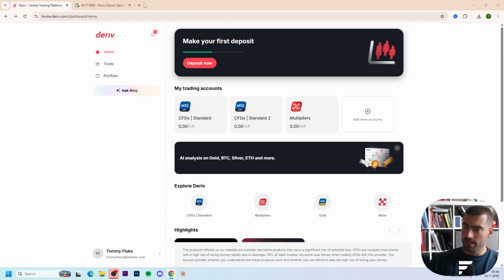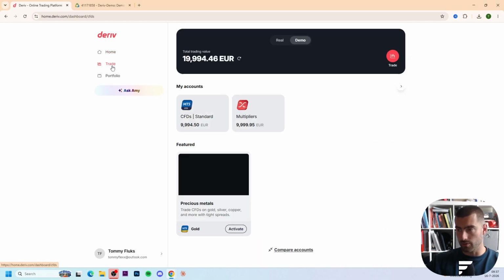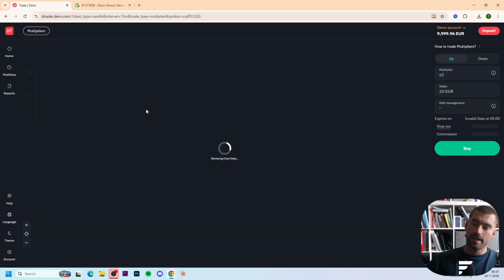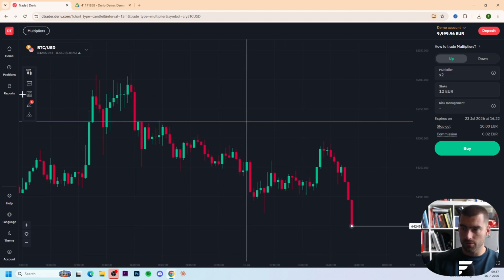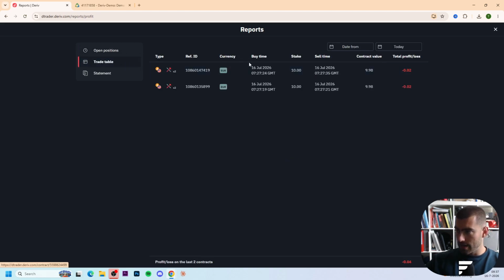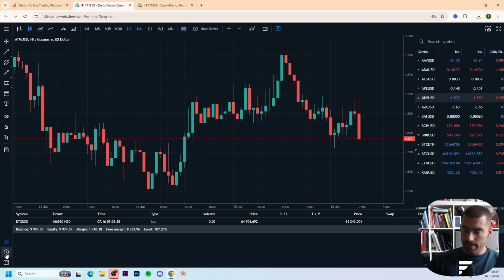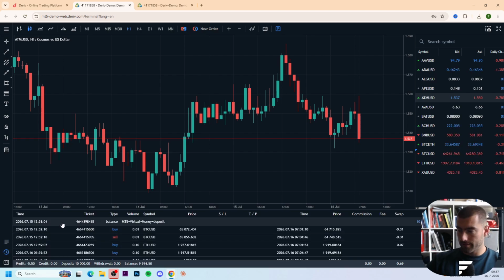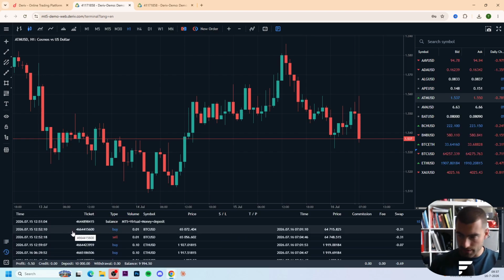How to See TRANSACTION HISTORY on Deriv (Easy Guide)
How to See TRANSACTION HISTORY on Deriv (Easy Guide) – Learn how to view your transaction history on Deriv, check your deposits, withdrawals, transfers, and account activity with this simple step-by-step tutorial.